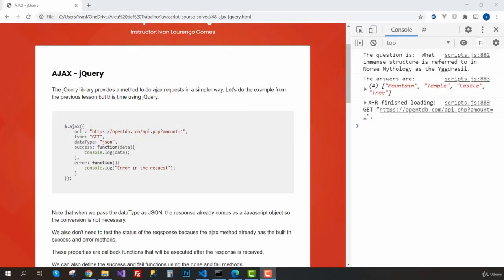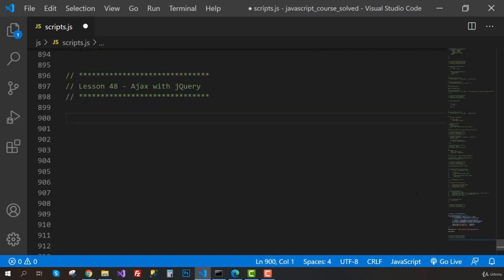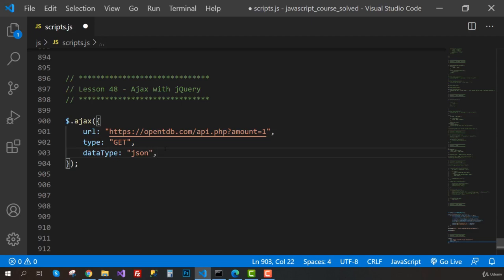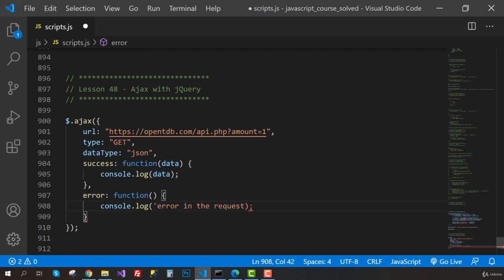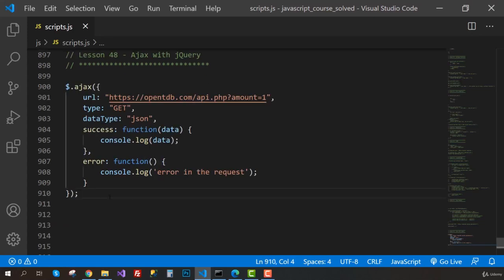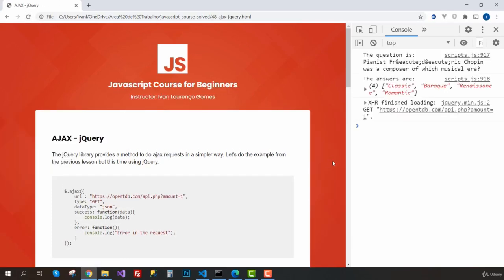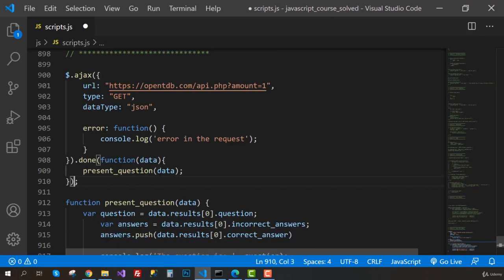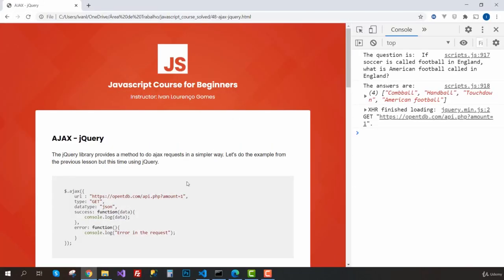AJAX with jQuery | jQuery AJAX Methods Explained for Beginners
In this video, you will learn AJAX with jQuery and understand how to perform asynchronous server communication using simple and powerful jQuery AJAX methods. This beginner-friendly tutorial explains how to use $.ajax(), $.get(), and $.post() to send requests and handle responses efficiently. You will also learn how to work with JSON data, manage success and error callbacks, and update the DOM dynamically without reloading the page. This lesson is part of the Complete JavaScript Course for Beginners with jQuery & AJAX and is essential for building fast, interactive, and data-driven web applications. By the end of this video, you will confidently implement jQuery AJAX in real-world projects and interviews.